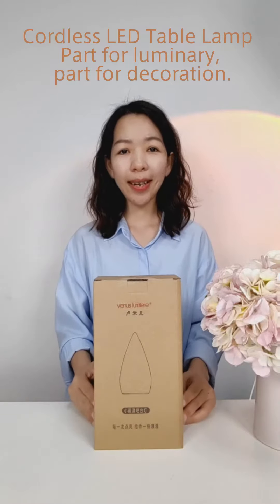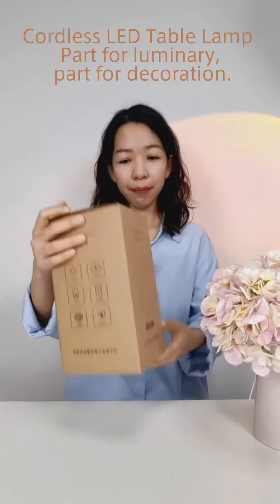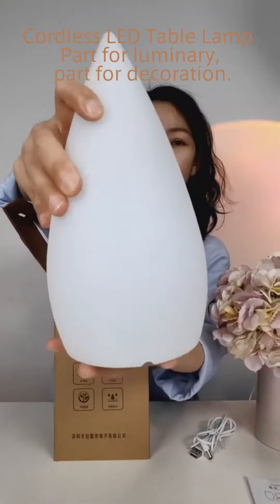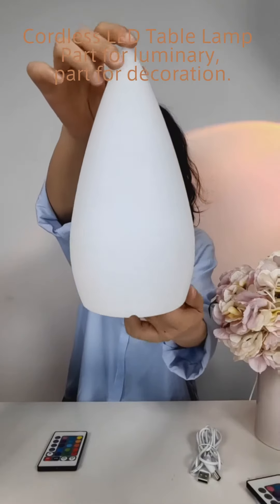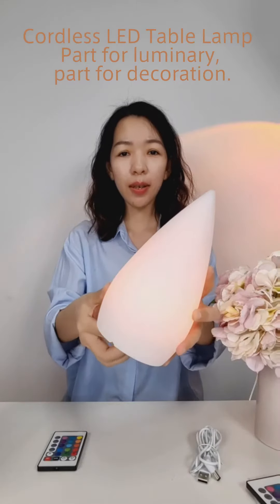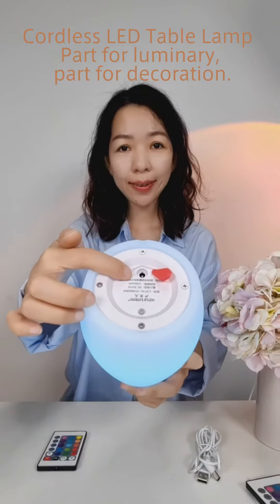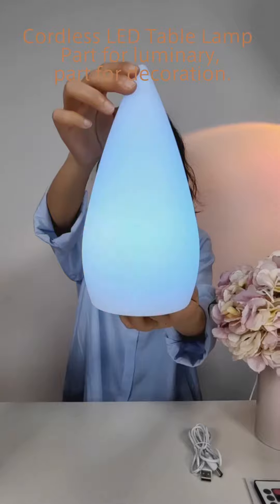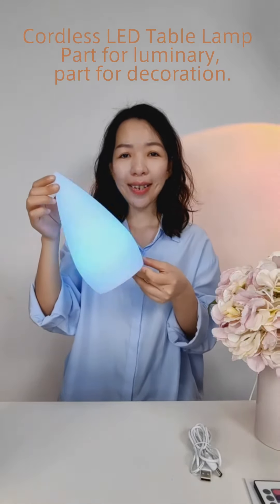Decorative Waterdrop Shape Cordless LED Table Lamp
Dazzling water drop cordless table lamp is made the strong white opaque polyethylene by rotational molding. It evenly diffuses the variety of lighting effects with the built-in energy efficient RGB LED module.

Rotational molding process is an ideal manufacturing process to produce waterproof and shock resistant light product that can be widely used both indoors and outdoors.

Browse below website to discover more sleek and fun design.